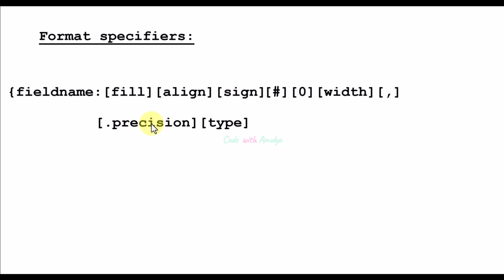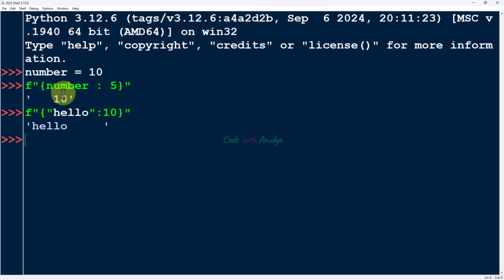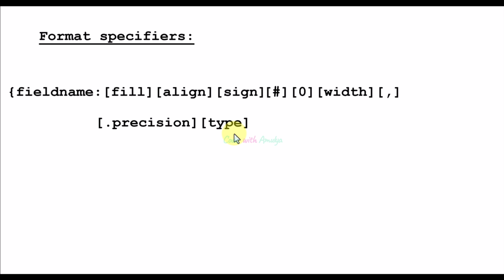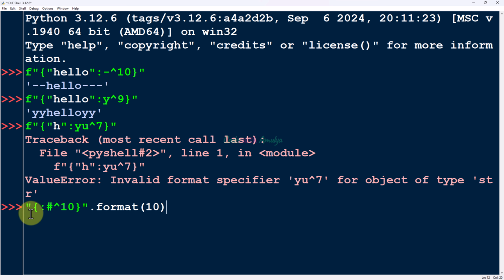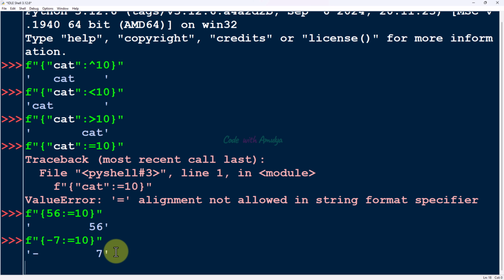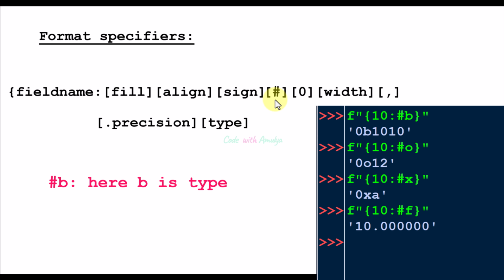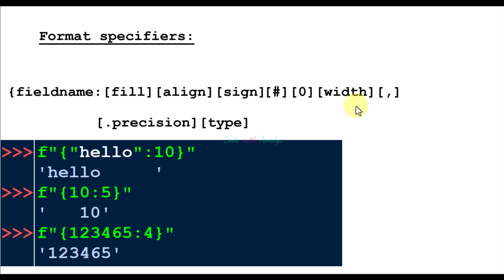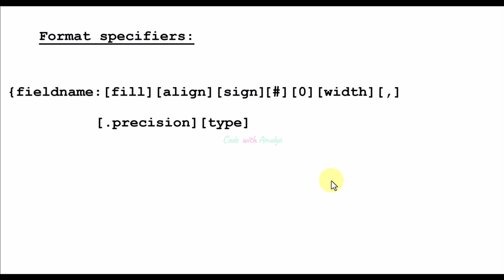Python Format Specifiers Explained 🔥 Master String Formatting Like a Pro!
In this tutorial, we take a deep dive into Python format specifiers, one of the most essential aspects of string formatting. Whether you're displaying numbers, aligning text, or formatting decimal precision, format specifiers give you complete control over how your output looks.

You'll learn about the structure and usage of each format field, including:

1. Fill and alignment

2. Sign control

3. Hash/alternate form

4. Zero padding

5. Width

6. Comma as a thousands separator

7. Precision for floats and strings

8. Type conversion (binary, octal, hex, percentage, etc.)

We explore each of these with clear explanations and practical examples using both f-strings and the format() method. You'll also learn about default values, common errors, and best practices when formatting text and numbers in Python.

This video is perfect for Python beginners and intermediate learners looking to polish their formatting skills and write clean, professional-looking output.